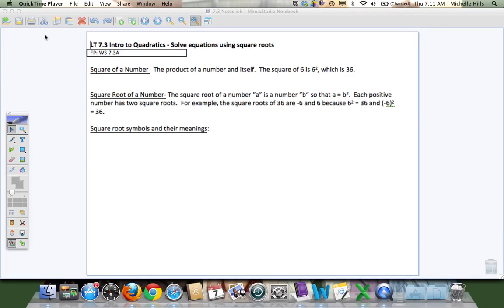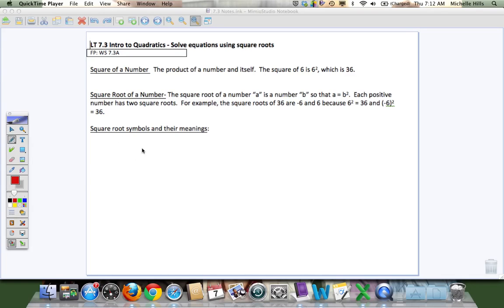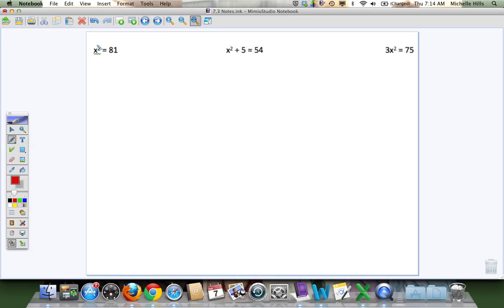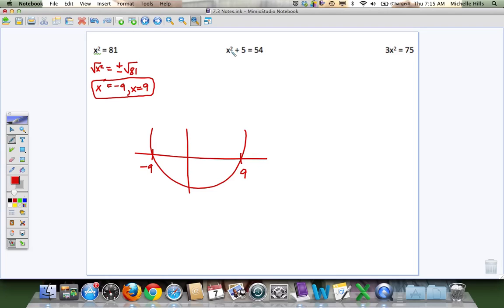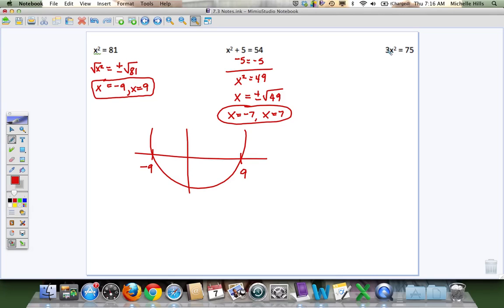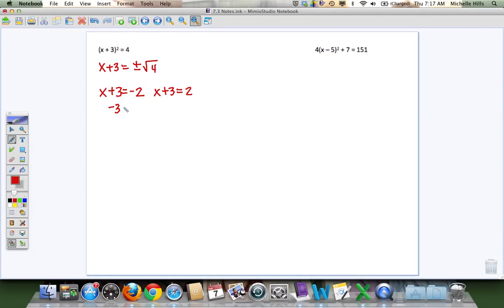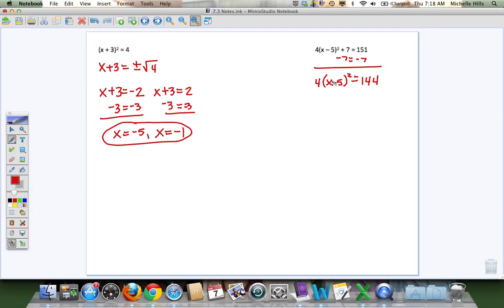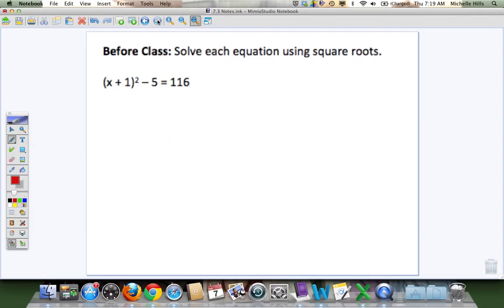Algebra 7.3 Notes.mov